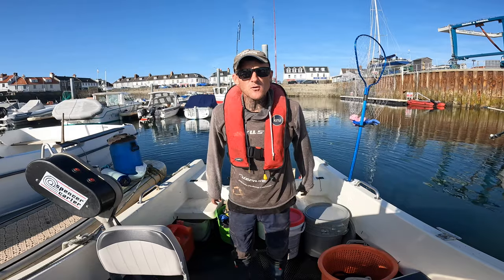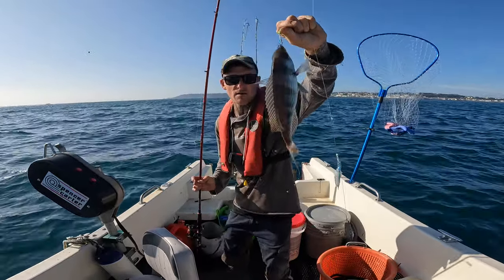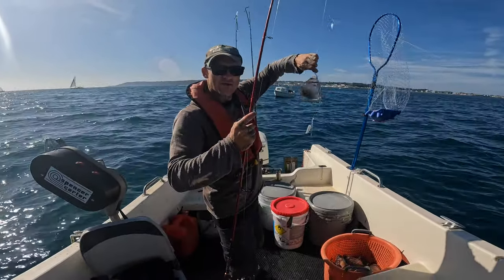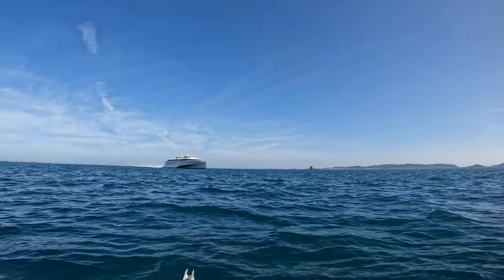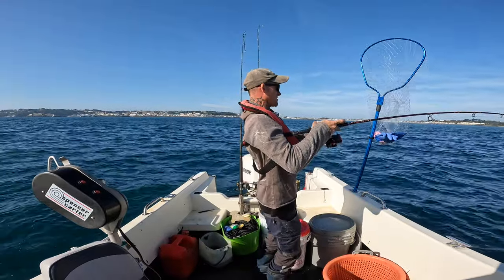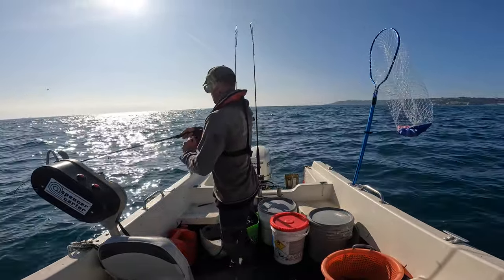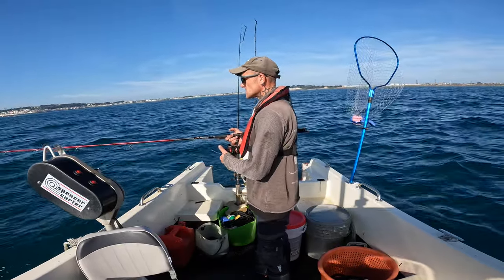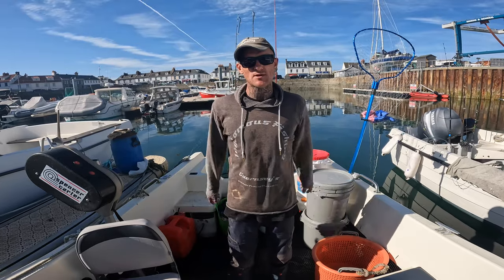Black Bream & Scad Fishing! - Drifting Rough Grounds and Reefs! - Fish After Fish!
Join us in search of Black Bream and Scad! Come with us on this exhilarating fishing adventure as we tackle the challenging rough grounds and reefs! Get ready for non-stop action as we reel in fish after fish, showcasing the thrill of drifting in these treacherous waters. Witness the excitement, skill, and determination required to conquer these formidable fishing grounds. Don't miss out on this epic angling experience!"